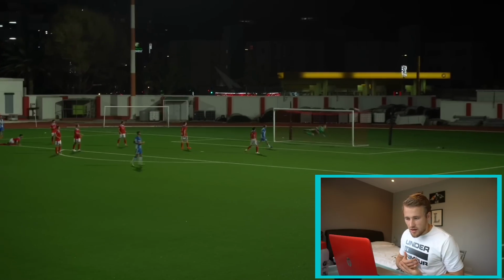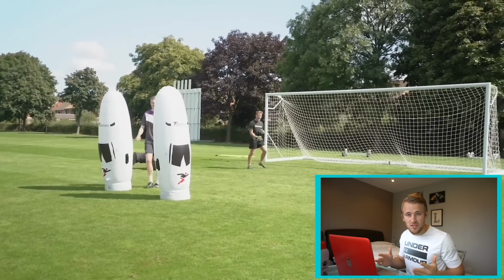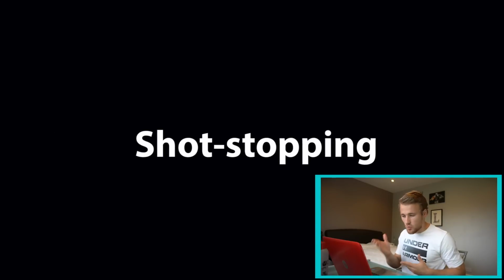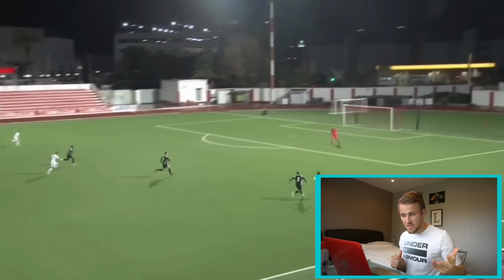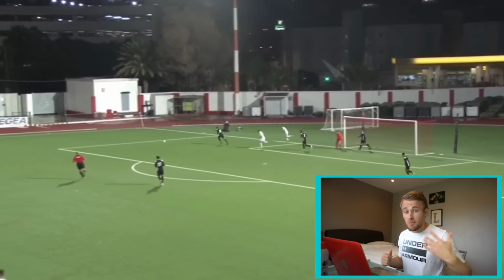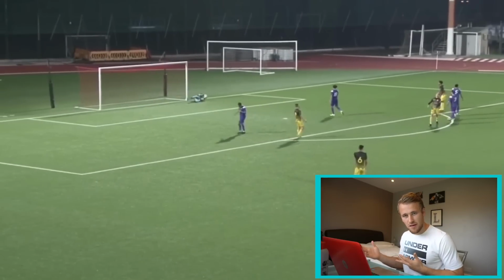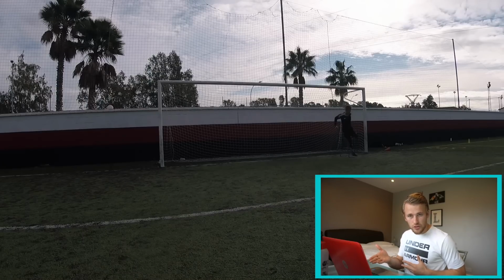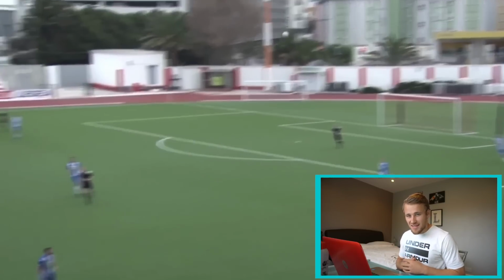How to Make Your Goalkeeper Highlight Video | Keeping Goals S3Ep51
In today's video, I show you guys how to make your own Game Highlight Video. Managers and Coaches often ask for footage before signing new players, so a good Highlight Video can be the difference between a contract/place in a programme, or not. I show you guys How To Make, What To Include, and How To Structure your Highlight Video.

'Keeping Goals' is a vlog designed to help me document my journey to becoming a professional footballer. I want to show you all the real, honest version. Let's see where this takes us.

- Joby Tripod
- Camera Tripod
- Ring Light
- Editing Software
- GoPro Tripod
- Gym Headphones
- Foam Roller
- Skipping Rope

EDITED BY NAMESJJW: Once again, thank you to Jonny for the editing. His talent makes this series what it is. Check out his stuff on: